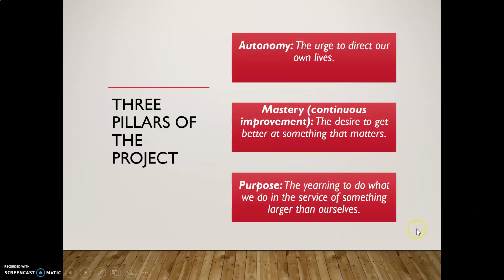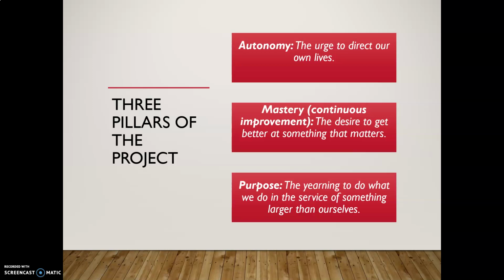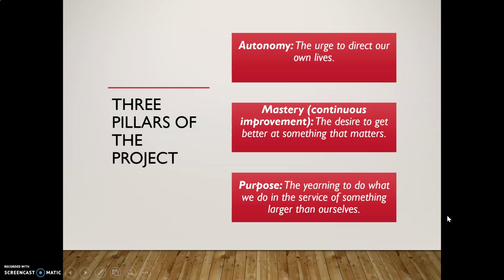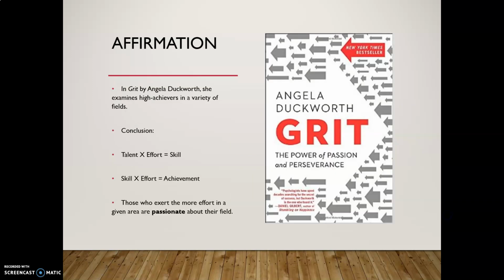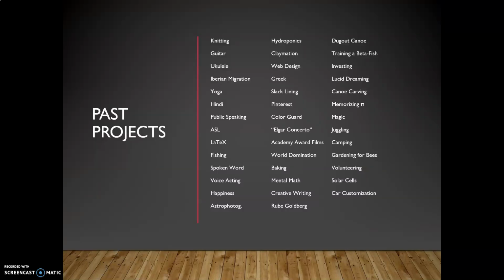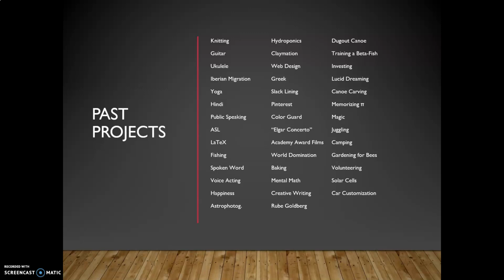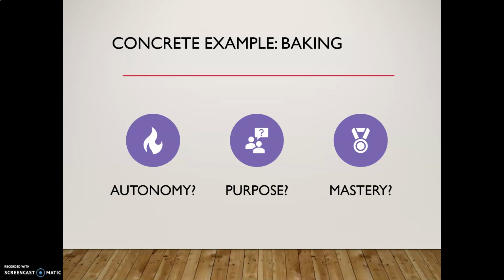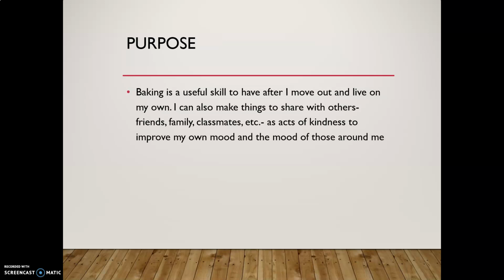Mastery Project Intro